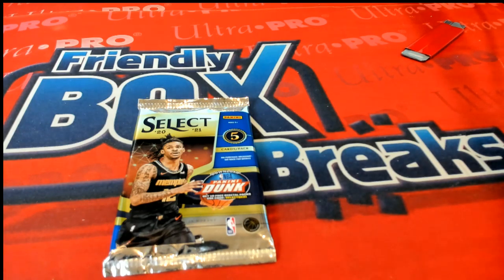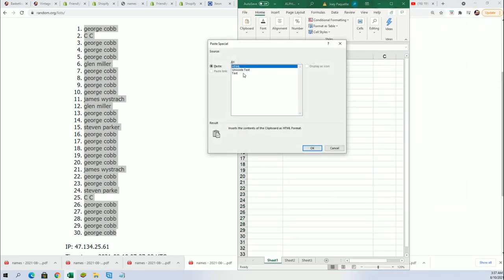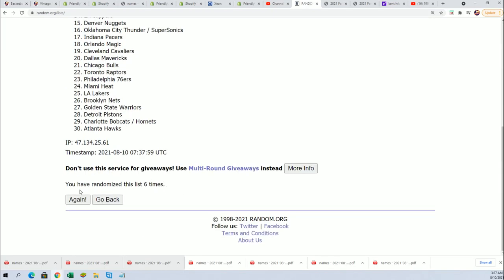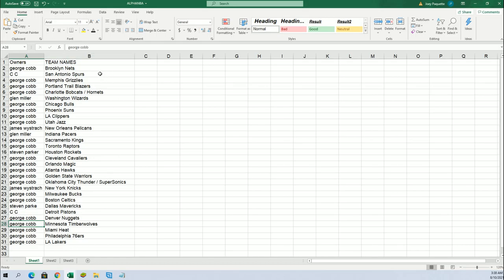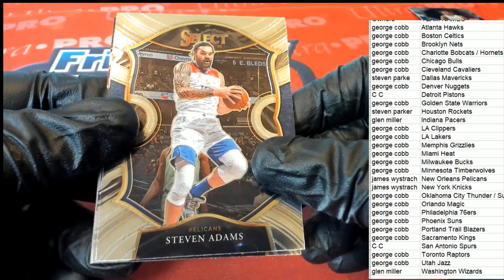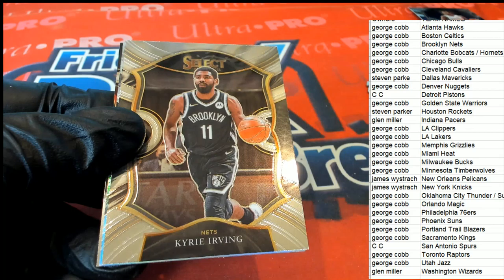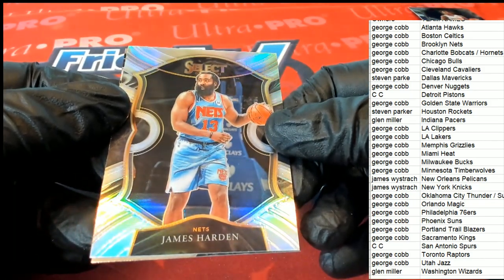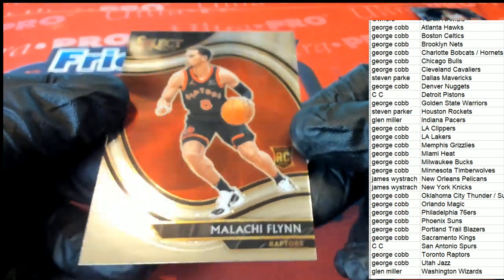2021 Panini Select Basketball Hobby ID 21SELECTBSK148